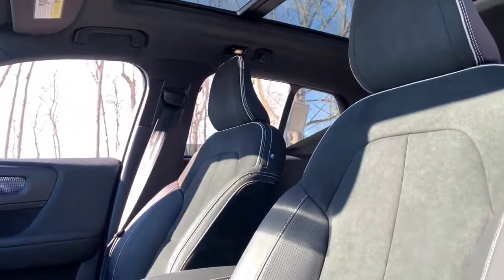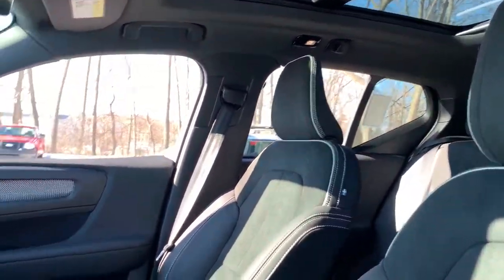2021 Volvo XC40 Ann Arbor, Ypsilanti, Saline, Canton, Brighton, MI 21V063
GLACIER SILVER New 2021 Volvo XC40 available in Ann Arbor, Michigan at Sesi Motors. Servicing the Ypsilanti, Saline, Canton, Brighton, MI area.

Sesi Motors
3990 Jackson Rd